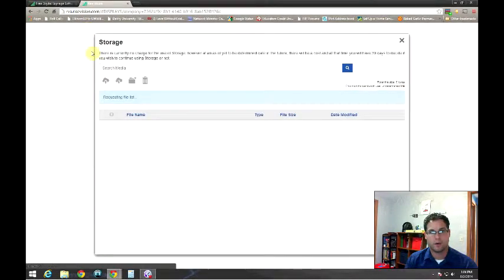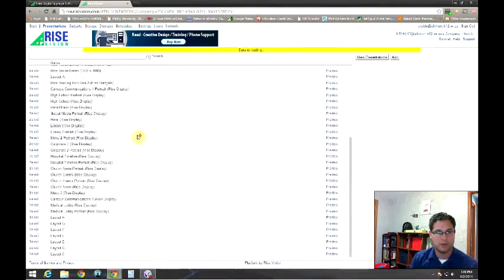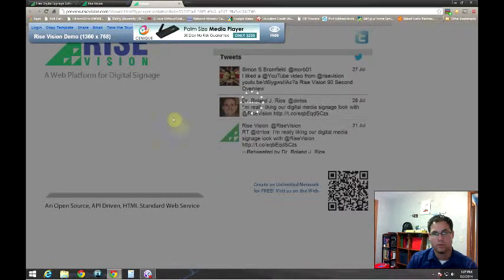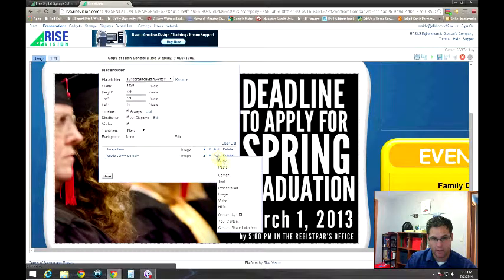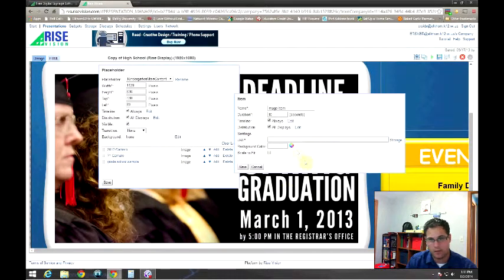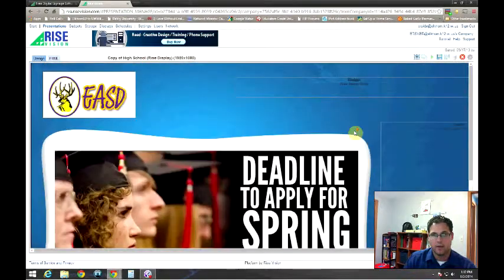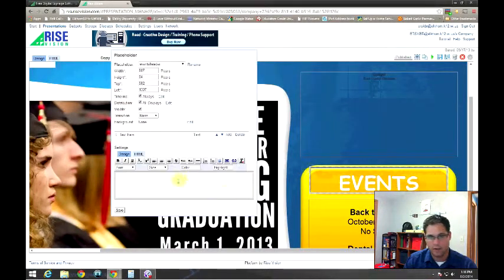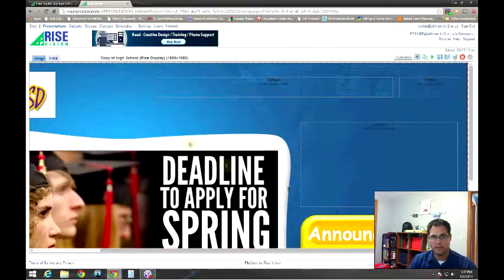EASD RiseVision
EASD Rise Vision Training Video